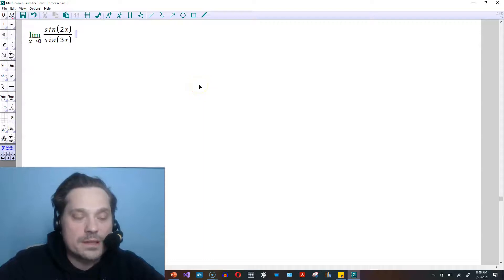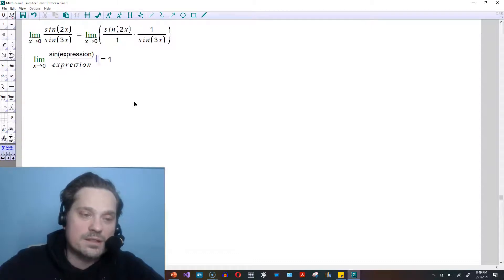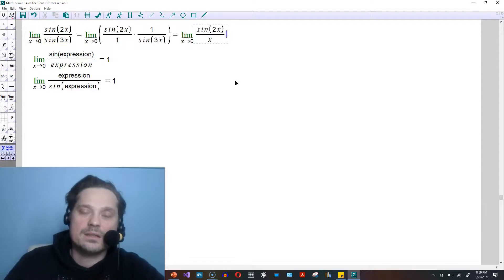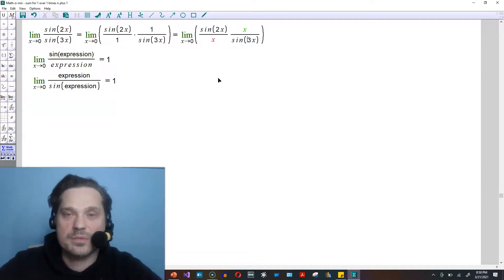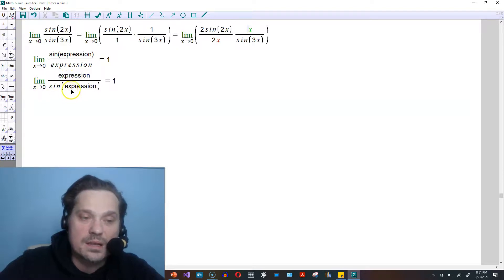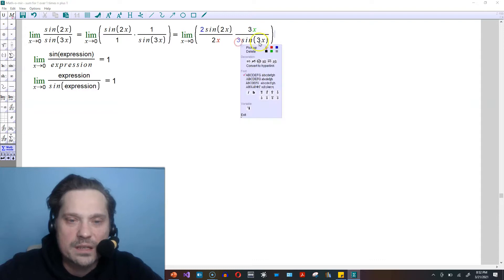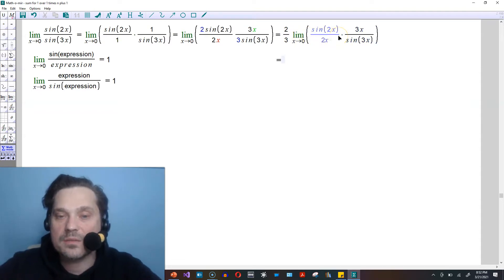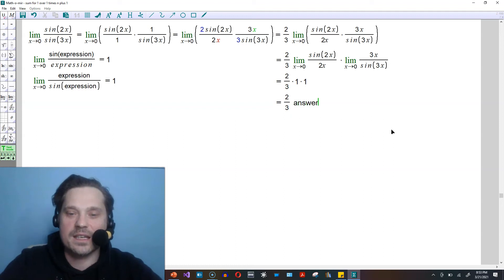Lim sin2x/sin3x as x goes to 0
🔍 How to Find the Limit of Sin 2x/Sin 3x as x Approaches 0? This math video will guide you step by step! 📈

In this video, we will show you how to find the limit of sin 2x/sin 3x as x approaches 0 using basic limit rules. First, we'll rewrite the limit and break it up into two fractions. Then, we'll review a basic limit rule and use it to simplify the expression.

Next, we'll introduce x and explain how to adjust the expression to meet the limit rule requirements. We'll also use the property of limits to distribute the limit to each factor in the product individually.

After all the steps, we'll arrive at the answer - two-thirds! 🎉

If you're struggling with finding the limit of a function, this video is for you!

🌟✨📚📏🔍 Learn to find the derivative of cos(5x) in just 30 seconds with our quick & easy tutorial! 📏📚✨🌟
In this video, you'll see the step-by-step process of taking the derivative of cos(5x) with clear & concise explanations. The math is neatly typed, making it super easy to follow along!

Whether you're prepping for an exam or brushing up on your calculus skills, this video is perfect for you! 🎓💡 Don't let derivatives stress you out - watch this tutorial and become a master in no time! 💡🎓

Use the chain rule to find the derivative of cos(5x) in just 30 seconds! Watch it typed up neatly in real-time.

Our Amazon Store for Awesome Merch too:

We offer a range of products, like t-shirts, hoodies, phone cases, stickers & more, all with designs inspired by our brand & message. Plus, a portion of the proceeds goes directly towards helping us continue creating the content you love! So, what are you waiting for? Head to our online store & find something you'll love! 🛍️🌟🚀

Regenerate response